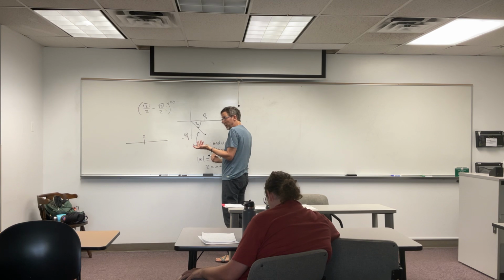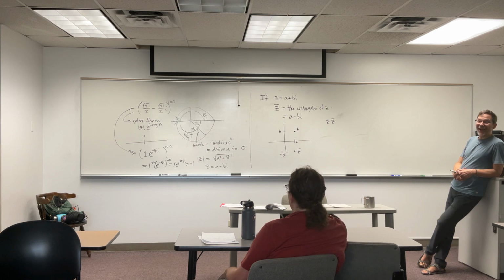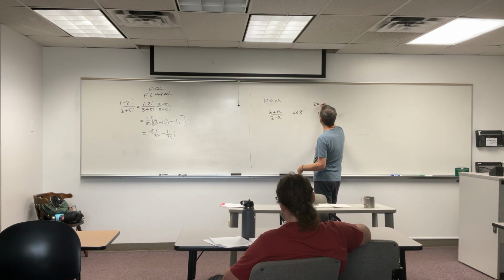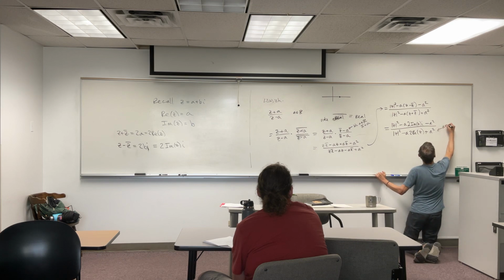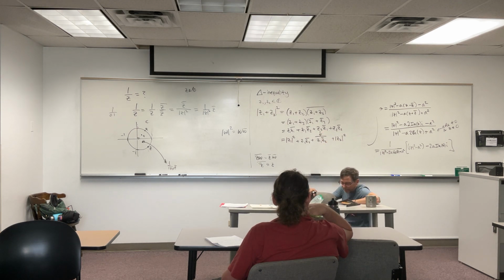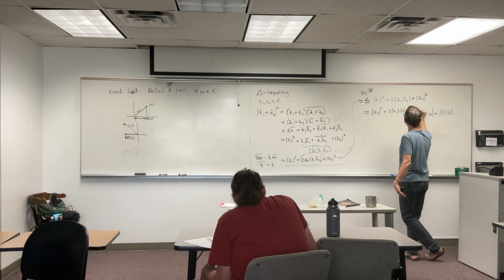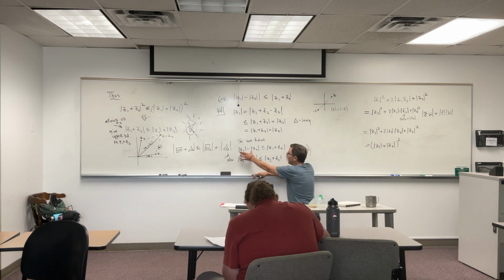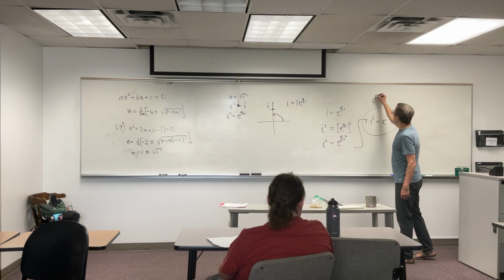MT 480 Wednesday August 23, 2023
More Complex Analysis essentials